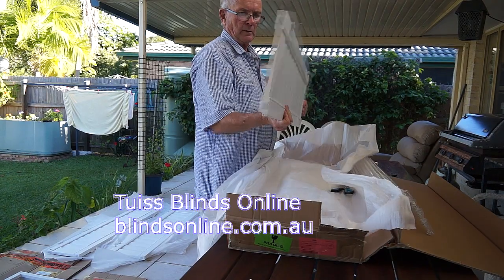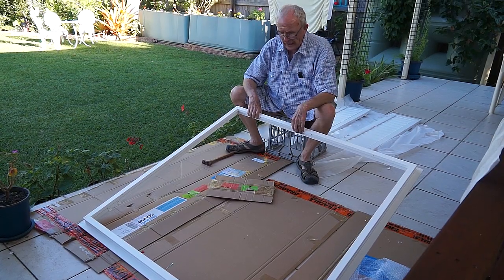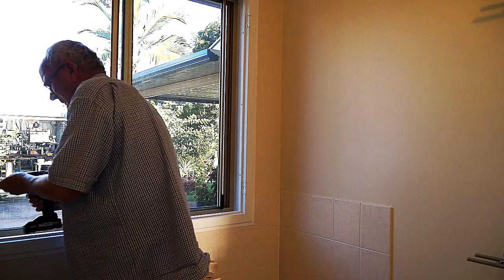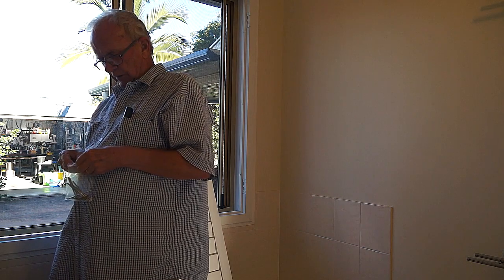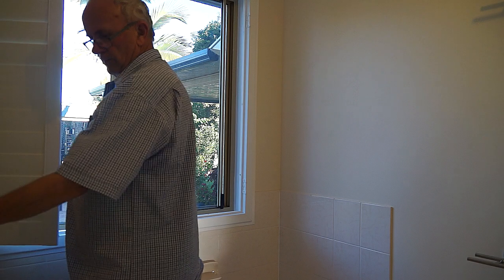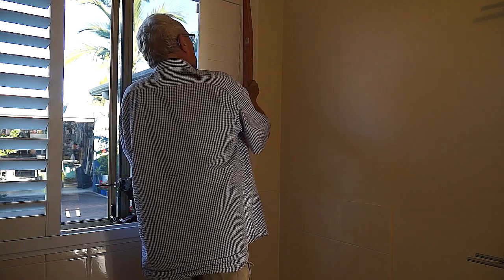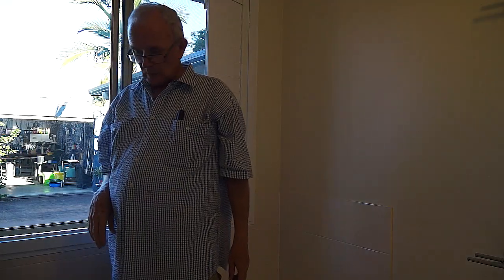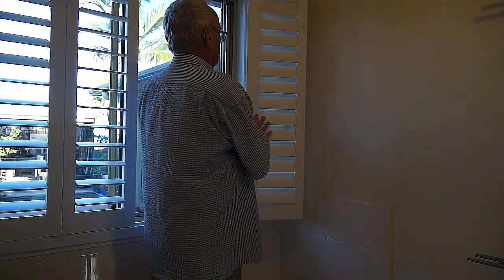Grandpa & Nanna Install Online Shutters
Aiming to maximize the garden view from the family bathroom Nanna and Grandpa change the frosted glass for clear glass in the window and ordered new Plantation shutters online.
With only a few tools and 3 hours of work the job was completed.